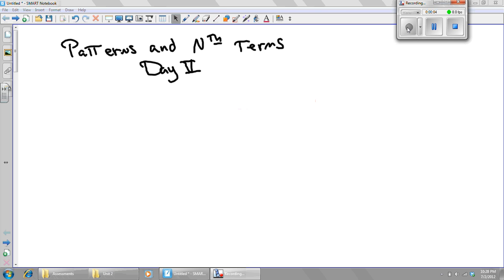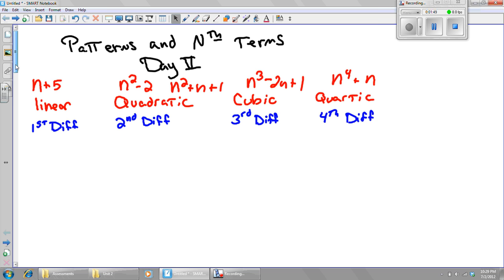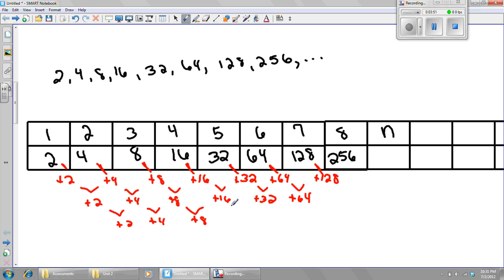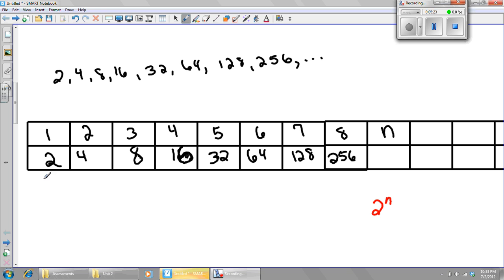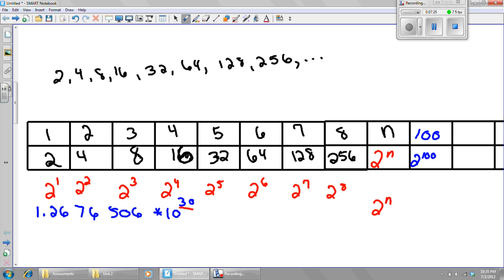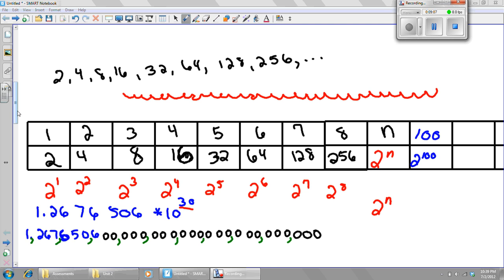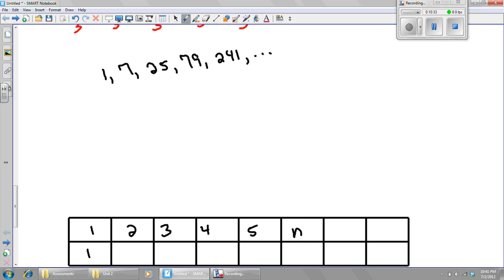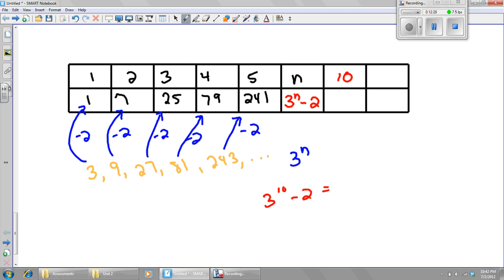Sept 24 Honors Number Patterns D 4